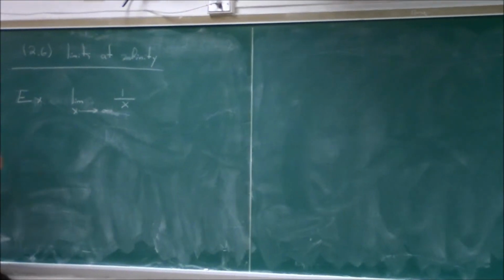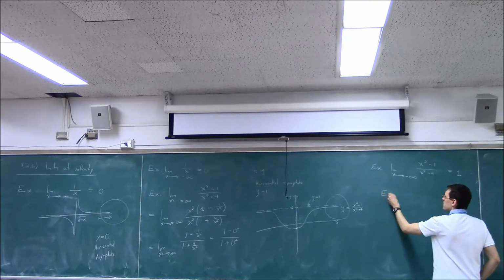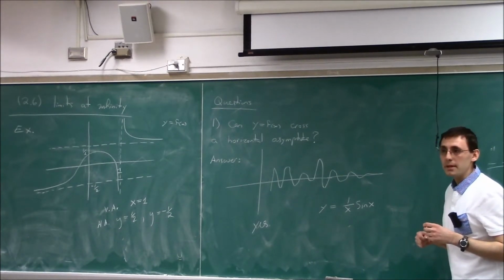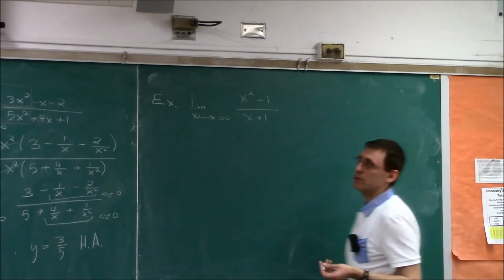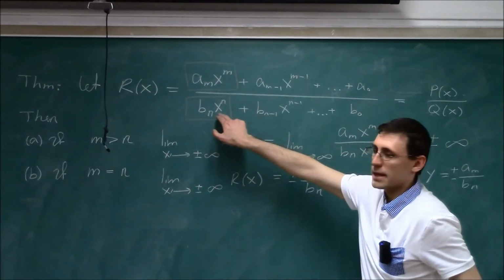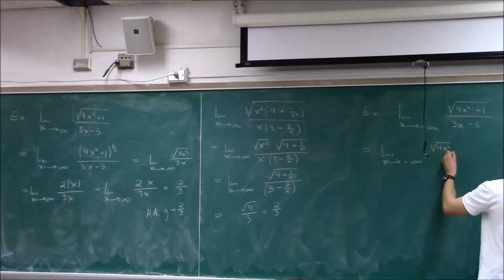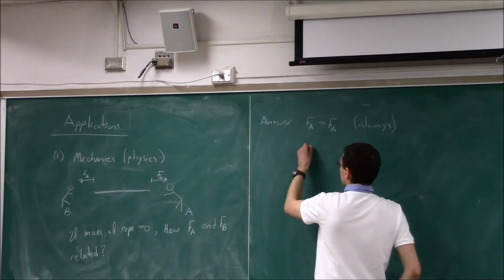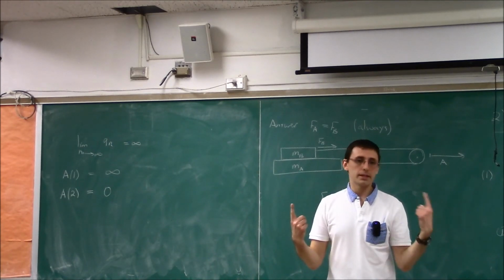Calculus I (Lecture 5): Limits at Infinity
We consider limits at infinity of rational and algebraic functions. We explain the concept of asymptotic convergence. We briefly comment on the difference between "growing without bound" and infinity through a paradox